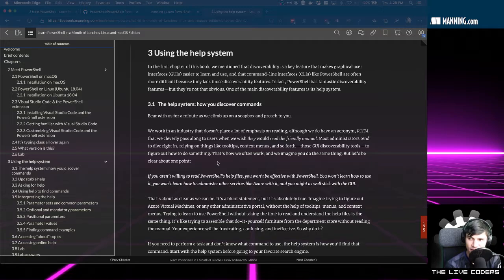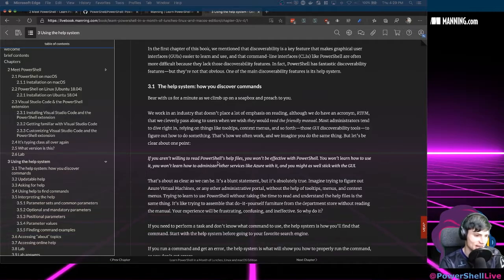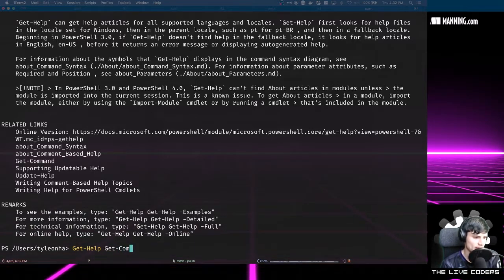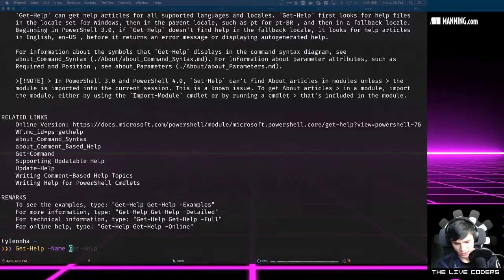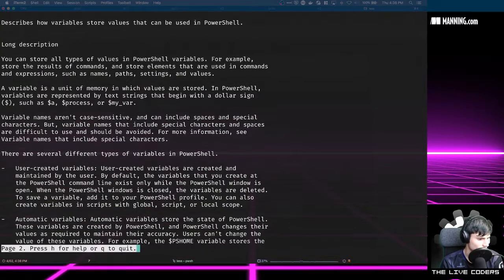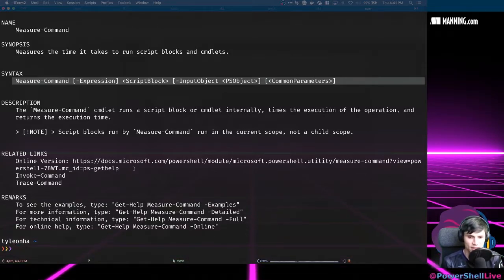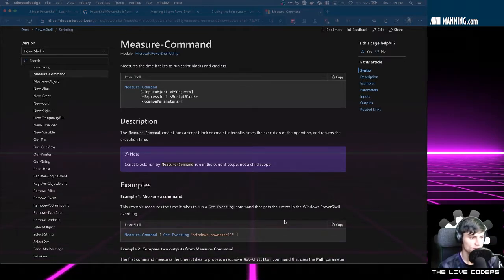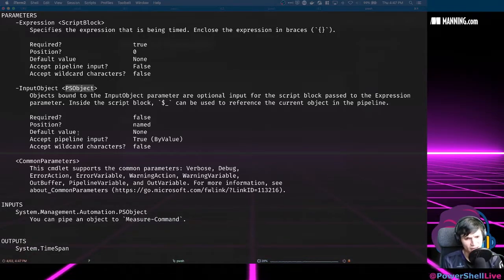The anatomy of the Get-Help command in PowerShell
Check out Travis Plunk, James Petty, Tyler Leonhardt, Don Jones, Jeffery Hicks' book 📖 Learn PowerShell in a Month of Lunches Linux and macOS Edition 📖 Software Engineer Tyler Leonhardt introduces the Powershell help system. Designed for both beginners and experienced Powershell users, the help system has been built around discoverability. Tyler explains how to harness the power of the system through concepts like fuzzy search and demonstrates a variety of use cases.

Learn PowerShell in a Month of Lunches Linux and macOS Edition

About the book:
Learn PowerShell in a Month of Lunches: Covers Windows, Linux, and macOS" is a user-friendly tutorial to managing Linux and macOS systems with PowerShell. It’s based on the bestselling Learn Windows PowerShell in a Month of Lunches, which has introduced PowerShell to nearly 100,000 readers. You’ll learn how PowerShell shapes up to Bash or Python scripting as you write and run simple scripts that automate boring daily tasks. As you progress through the book, you’ll use PowerShell to write Continuous Integration Pipelines and manage cloud-based servers. Just set aside one hour a day for a month, and you'll be automating tasks faster than you ever thought possible!